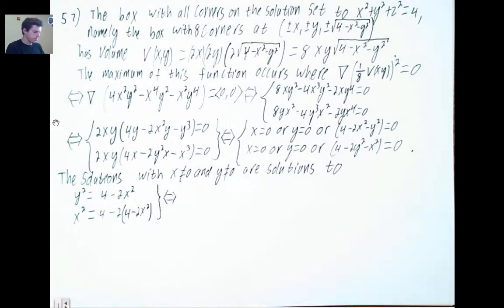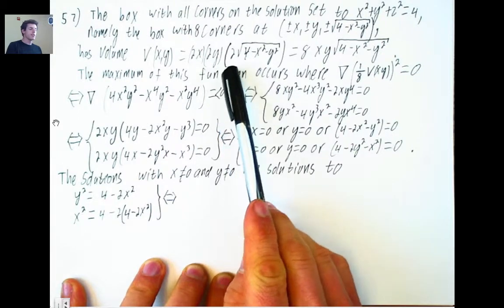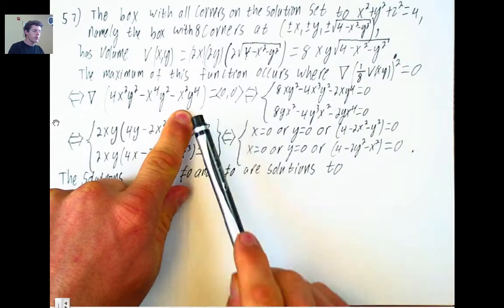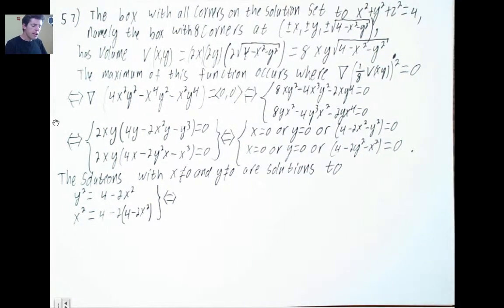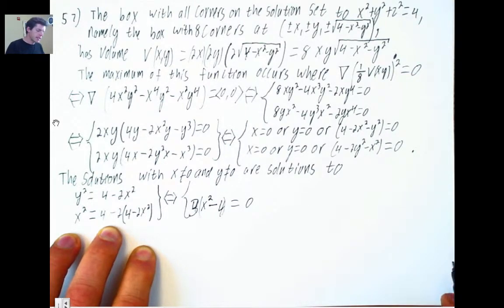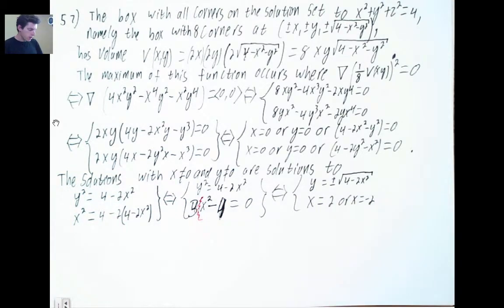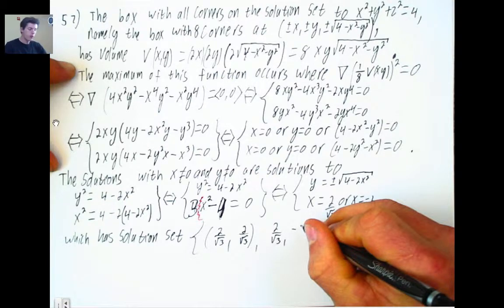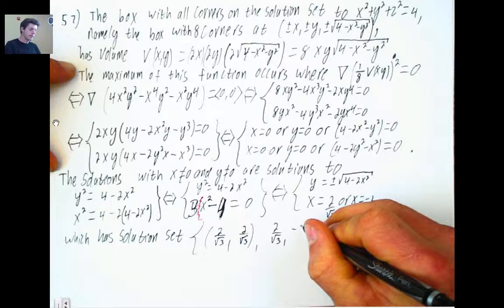14.7#57 3 variables, 1 constraint